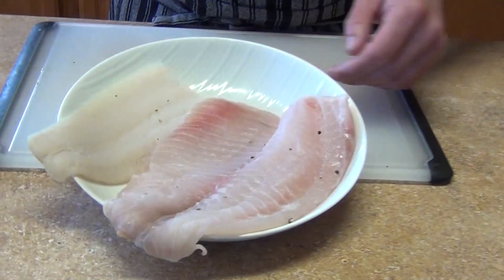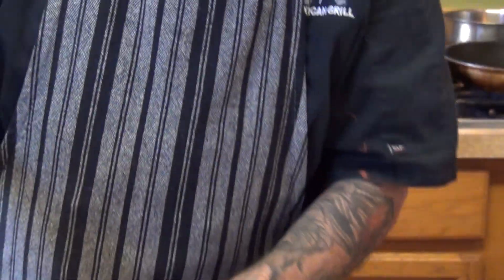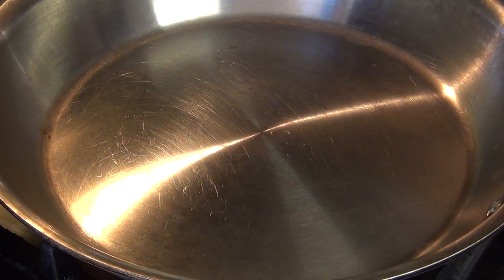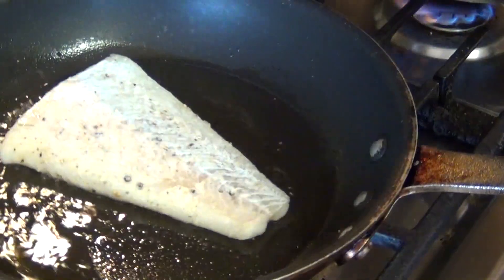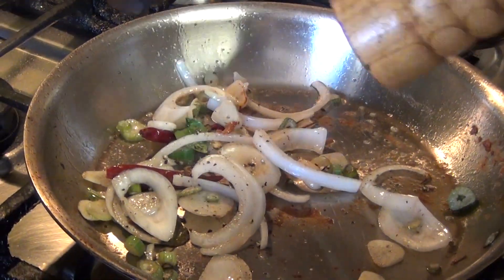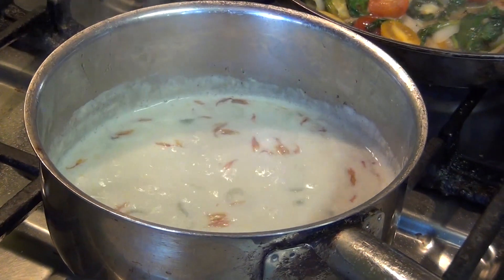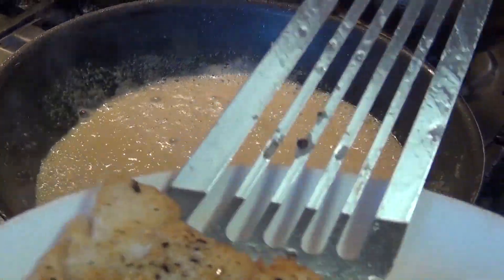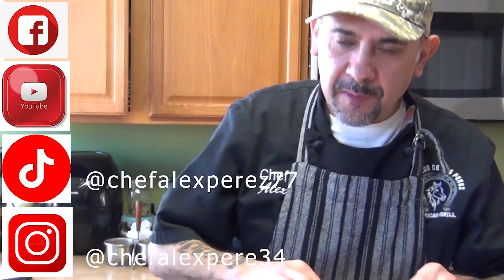Fish fillet with a creamy saffron sauce